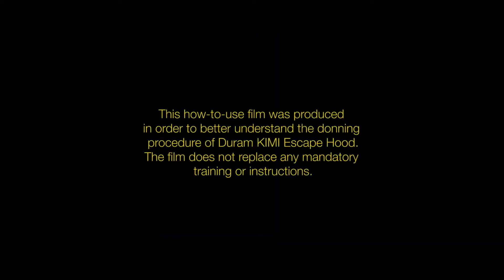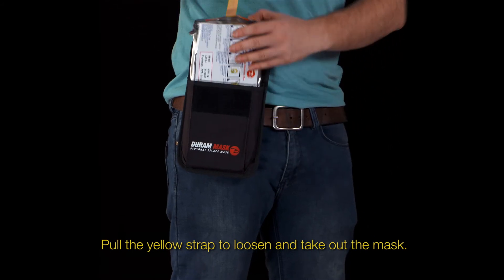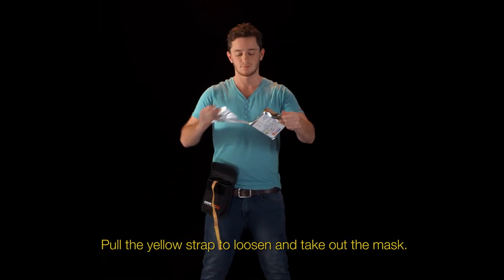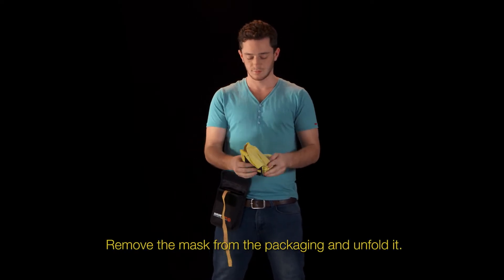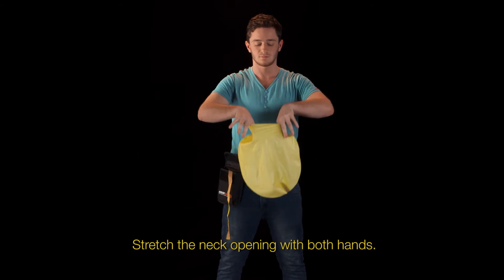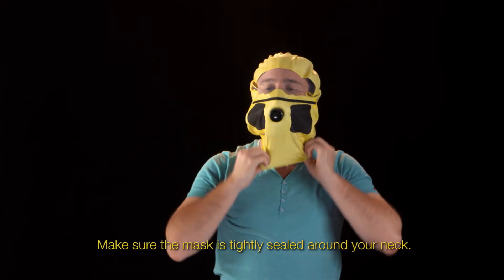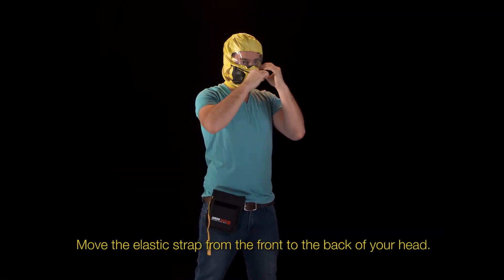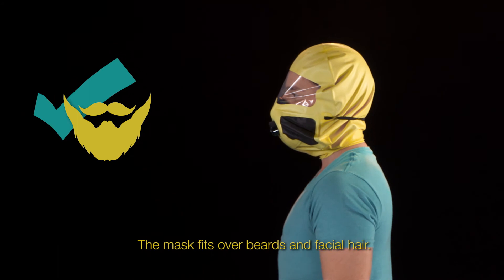Instructional video - How to wear Kimi Escape Mask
Video training about  the proper way of wearing - Kimi Escape Mask